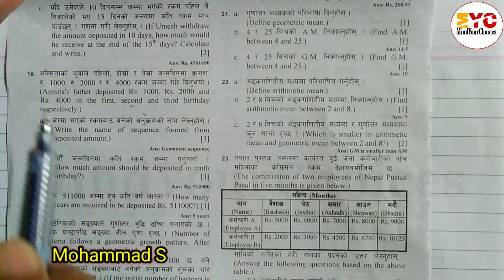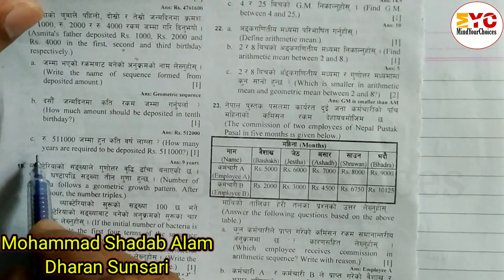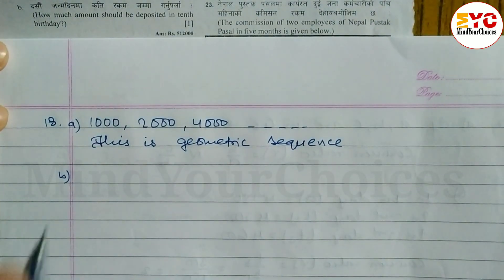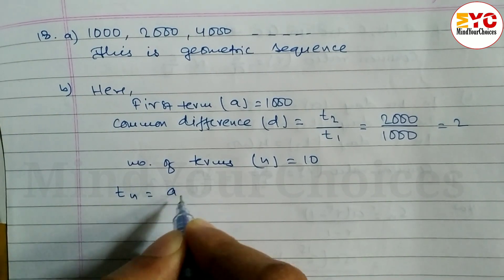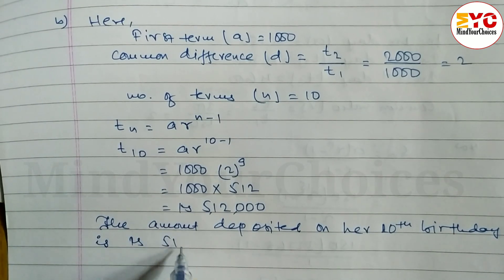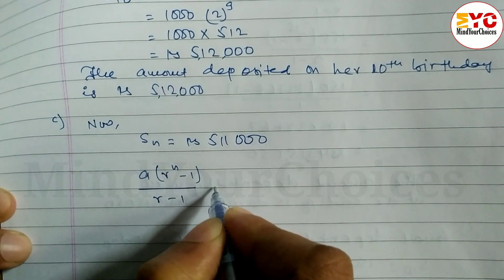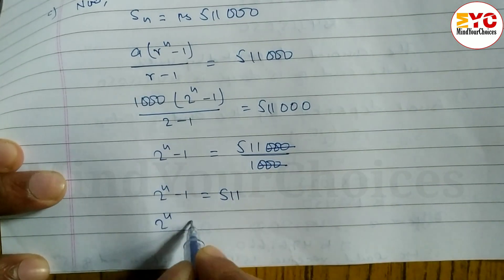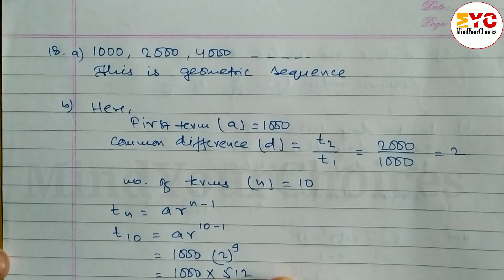class 10 maths model question paper 2082 | see math model question solution 2082 | sequence & series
class 10 com. math model question solution 2082
math model paper 2082 class 10
arithmetic sequence
class 10 sequence and series
sequence and series class 10
math model question solution 2082